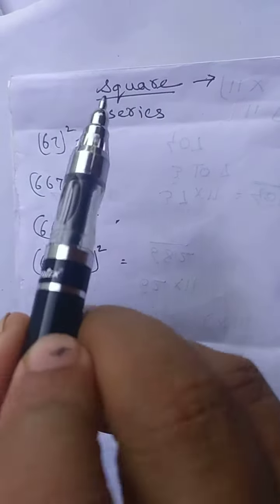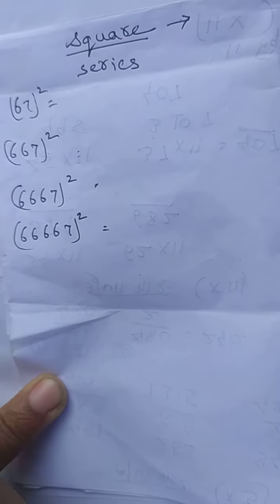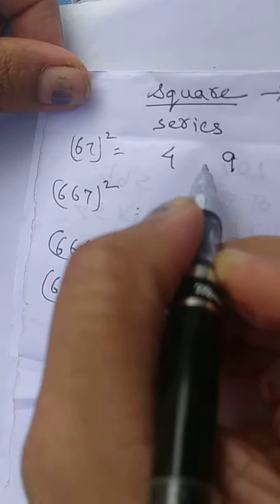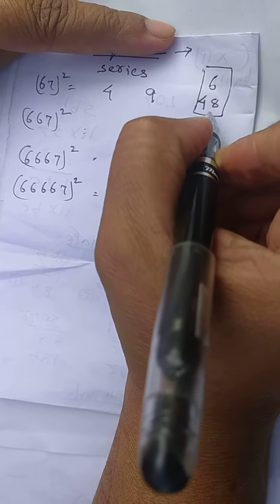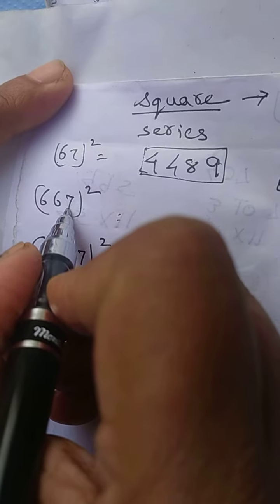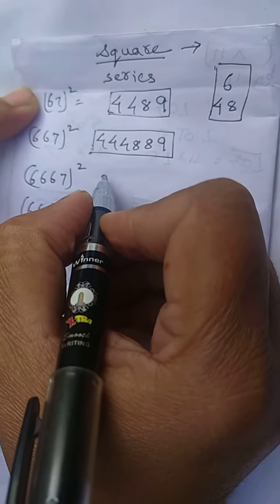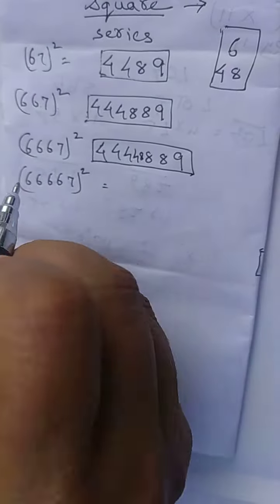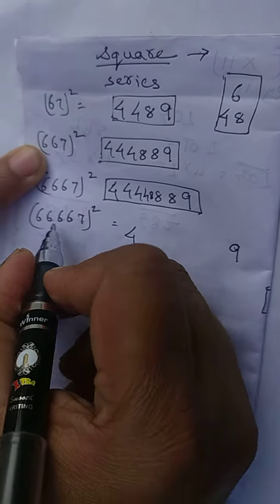TRICK TO FIND THE SQUARE OF A SERIES .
Find the square of 67,667,6667,66667.